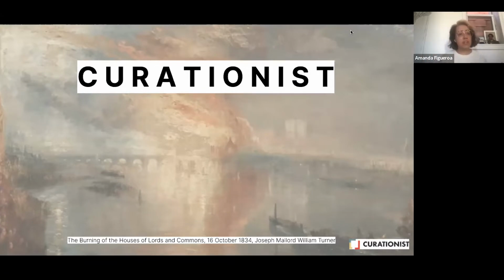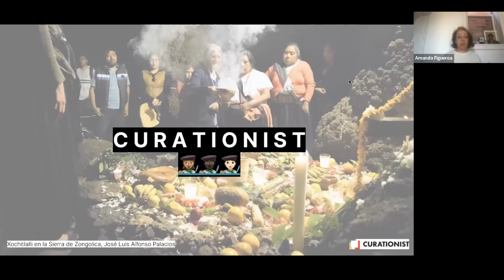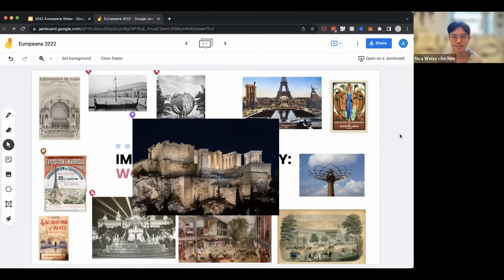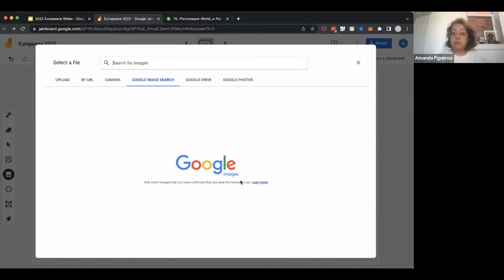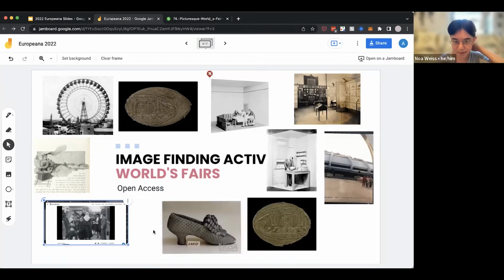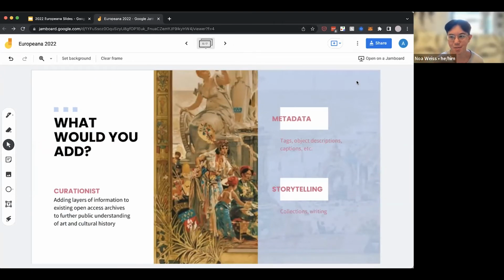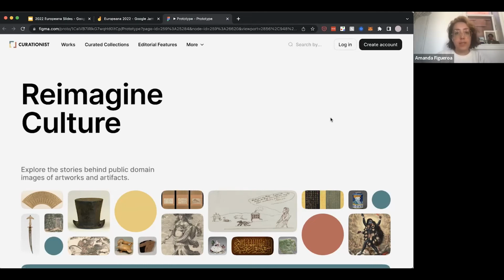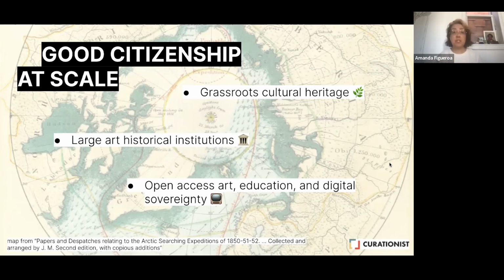Europeana 2022 - Community-led Storytelling through Open Access Collections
This recorded session took place at Europeana 2022 - making digital culture count. Find out more about our annual conference
This workshop guides participants through the creation of their own cultural heritage storytelling process using the newly-launched Curationist platform.

Watch to discover the major features and tools of the Curationist platform, as well as highlights from over four million records in the online collection, and hear some of the narratives created by ‘Critics of Color’ Program writers as examples of storytelling that can be done using this platform.